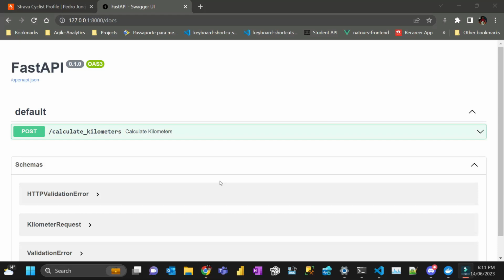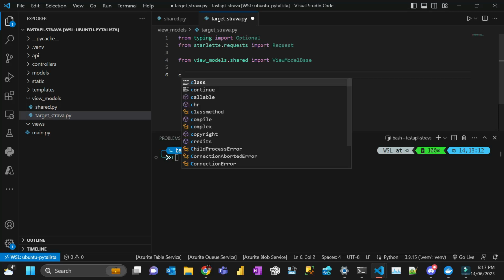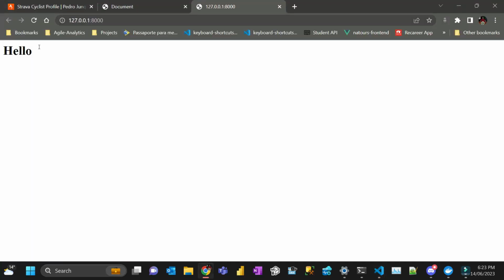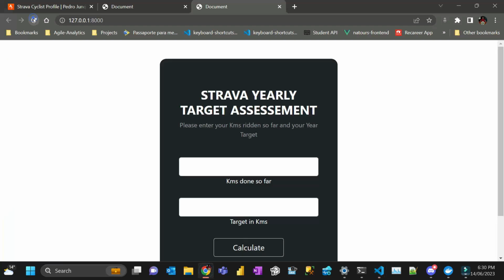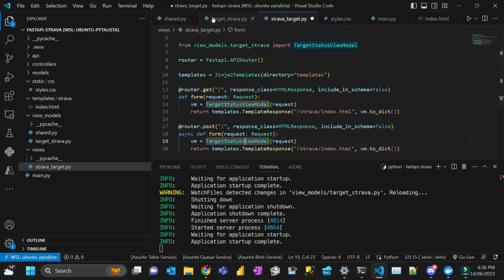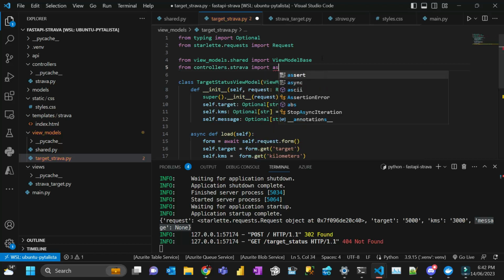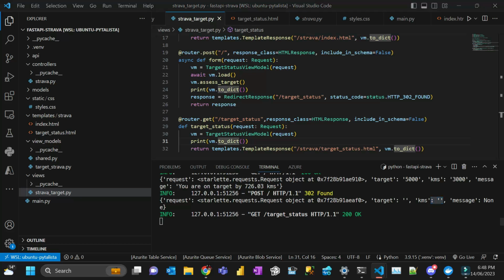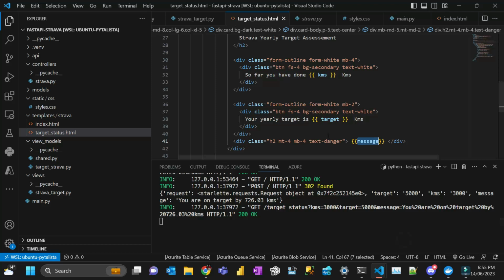How return HTML with server side rendering in Fastapi with Jinja templates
In this video I continue on the fastapi series to create a html front end in fast api using server side rendering with jinja templates